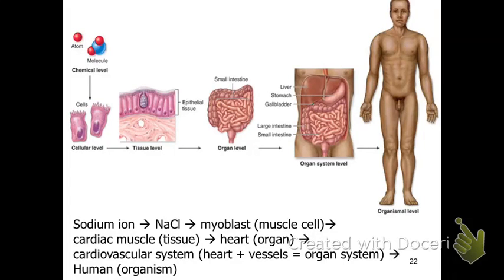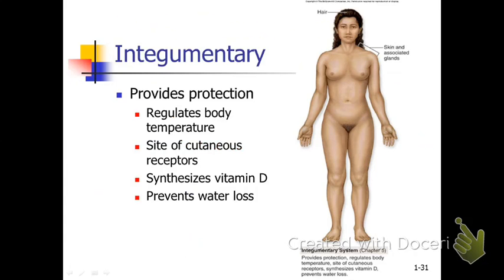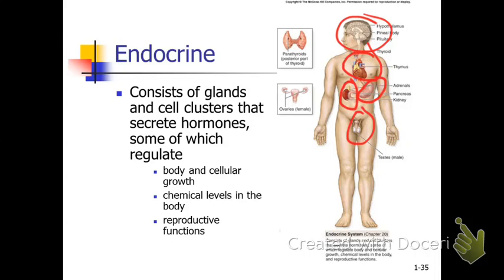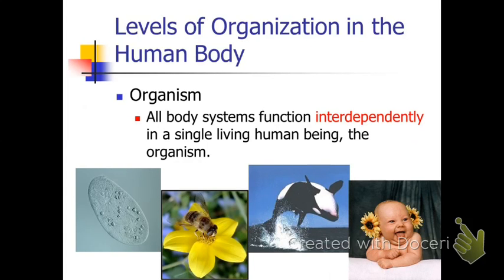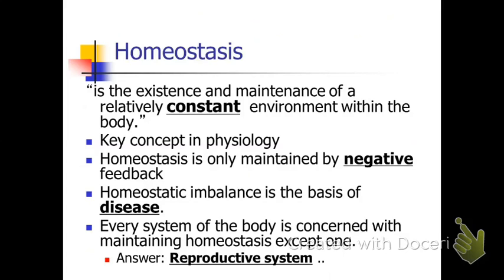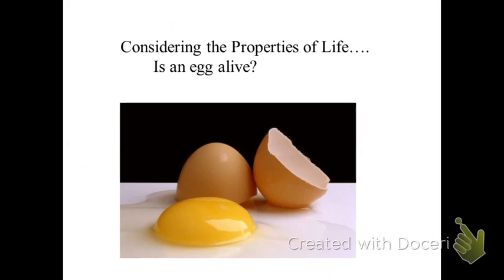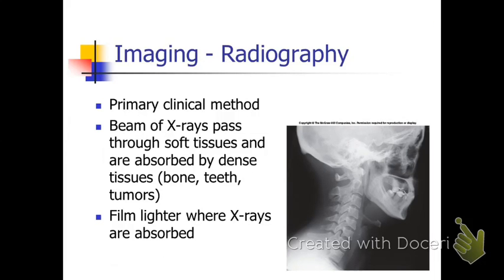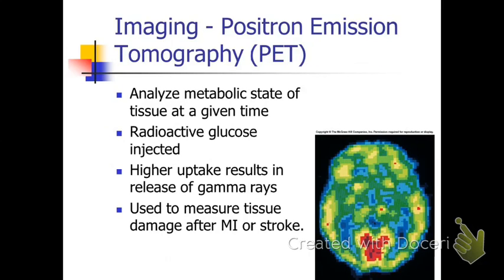Macauley BIOL 105 Summer 2014 Lecture 1 Part 2 5/12